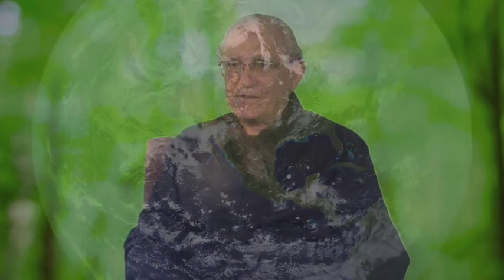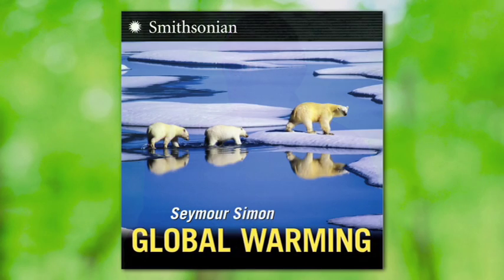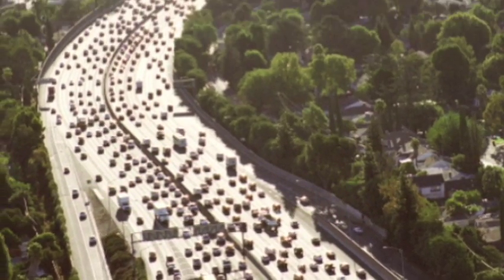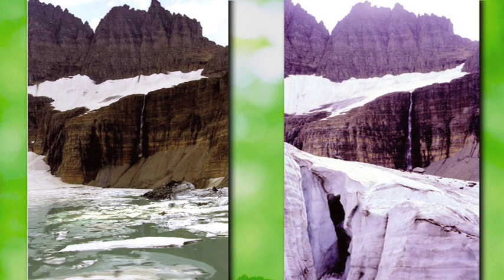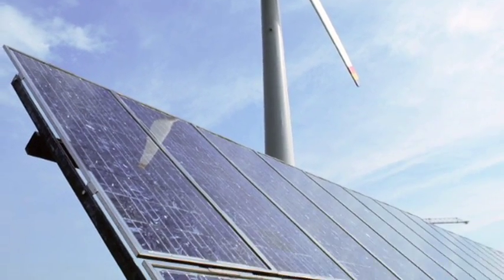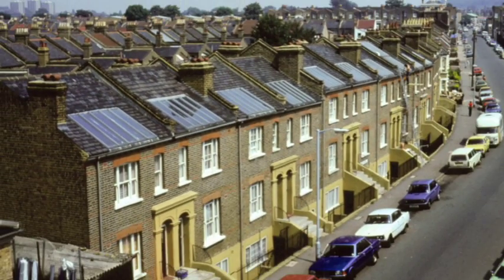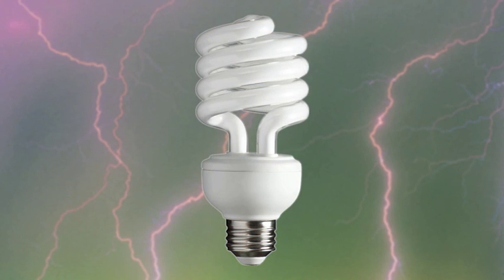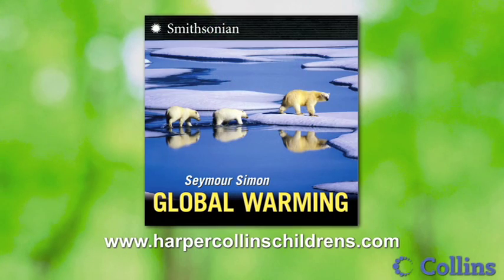Global Warming Author Seymour Simon Interview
Watch author Seymour Simon talk about his new children's book, GLOBAL WARNING.

Read green-themed books and get green tips at HarperCollins Children's Go Green feature.